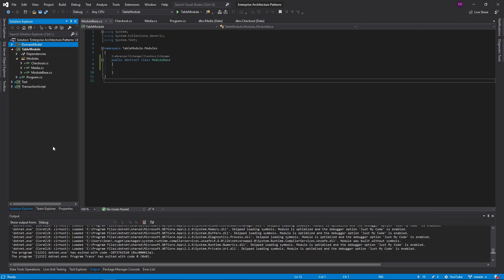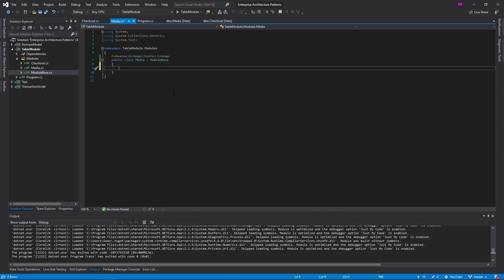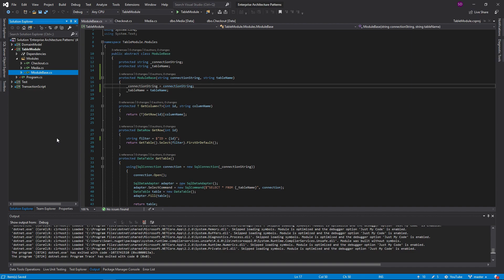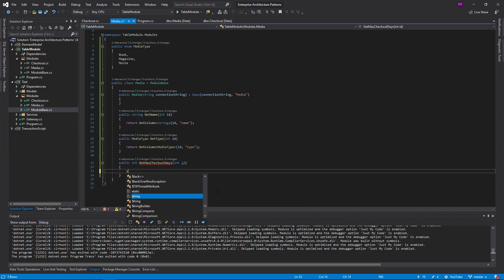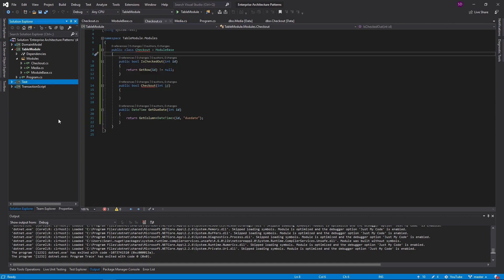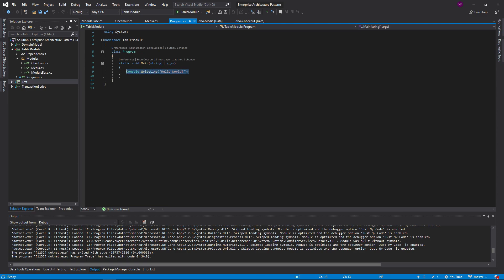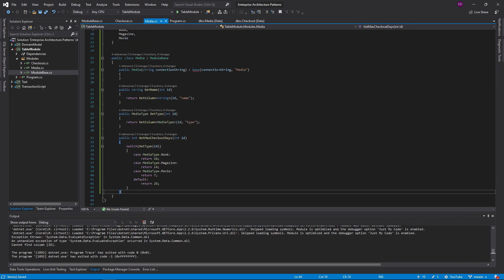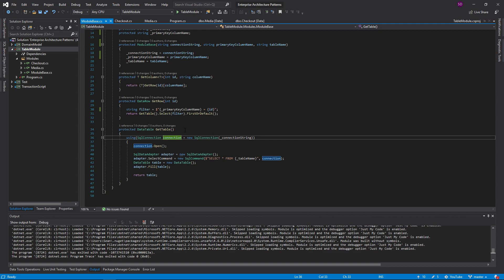Table Module (C#) - PATTERNS OF ENTERPRISE ARCHITECTURE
Learn about and observe the Table Module pattern. This pattern features a single class instance that is responsible for executing domain logic on tabular data, such as a database table.

Software architecture can make or break your project! In this series, I'll be introducing and demonstrating enterprise architecture patterns in C#.